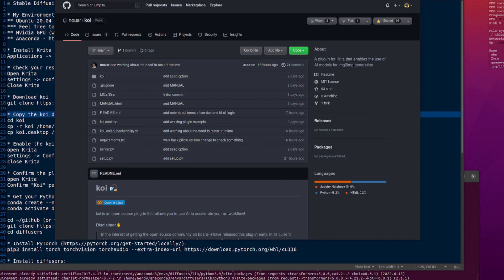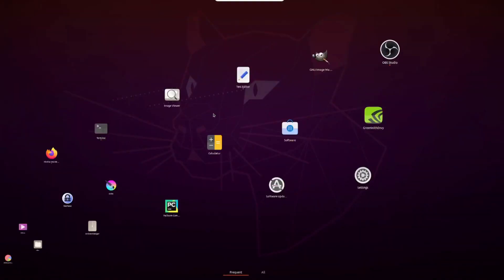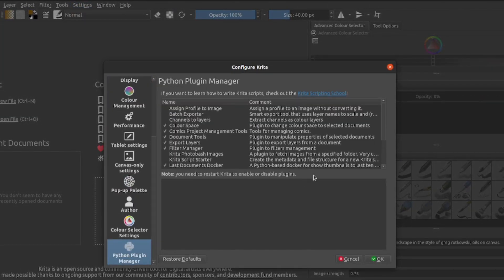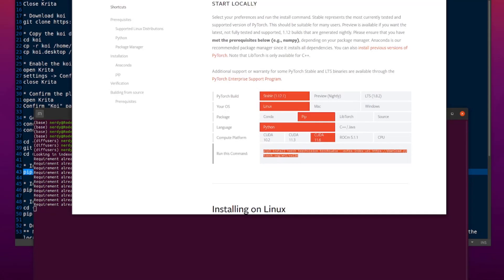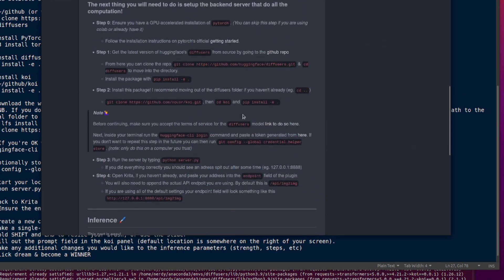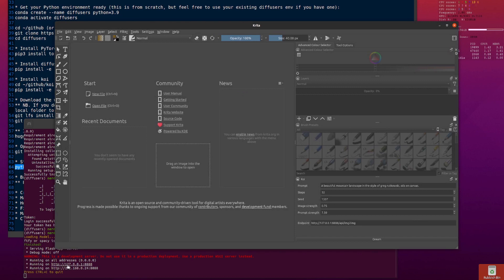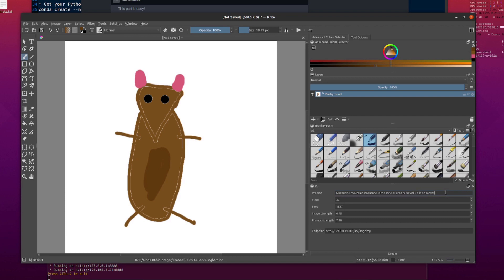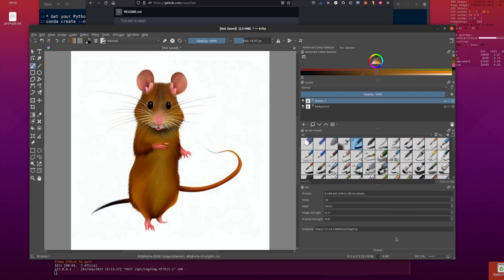Stable Diffusion - Krita Plugin!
Fancy running Stable Diffusion from inside Krita? Well, now you can with this awesome plugin! Take your creativity and fun to the next level :)

Contents:
0:00 Overview
0:25 My environment
1:14 Krita install
1:38 Krita resource location
2:26 Copy to resources
3:25 Anaconda setup
7:02 Start the server
7:47 Inference